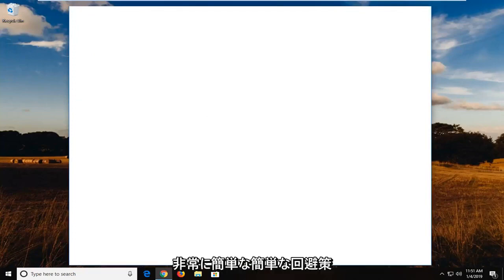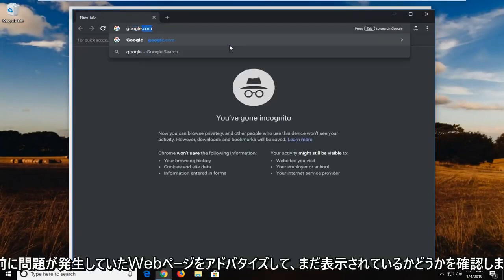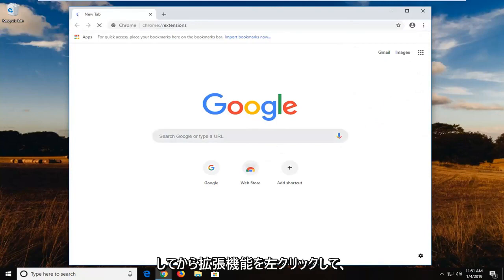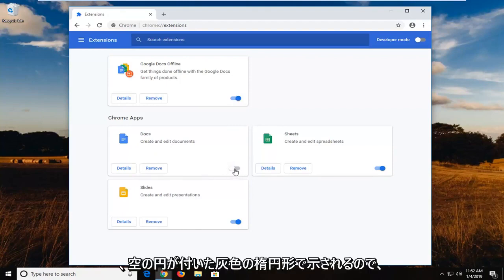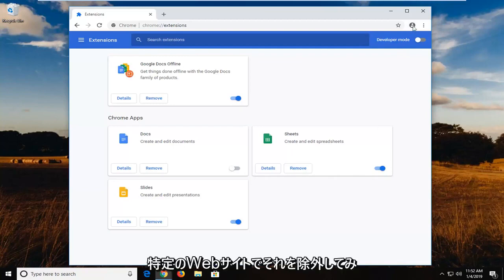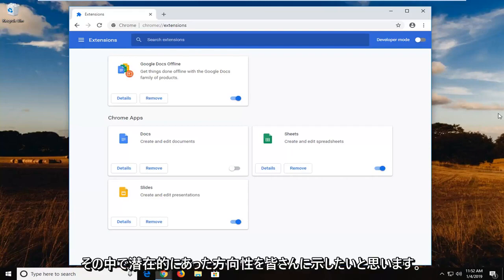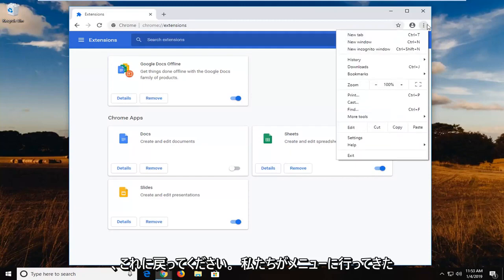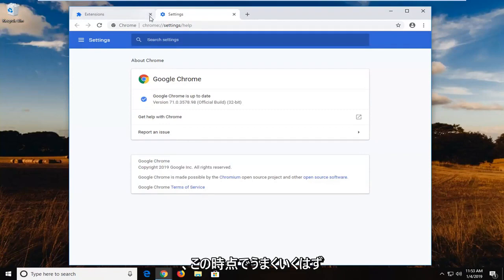ERR_BLOCKED_BY_CLIENTエラーを修復する方法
ウェブページ。 エラー コード: ERR_BLOCKED_BY_CLIENT。

一部のユーザーは、Google Chrome で 1 つまたは複数の Web ページを開こうとすると、「この Web ページは拡張機能によってブロックされました (ERR_BLOCKED_BY_CLIENT)」というエラーが表示されると報告しています。 この問題は、さまざまな Windows バージョン (Windows 7、Windows 8、および Windows 10) およびいくつかの古い Chrome OS バージョンで発生することが報告されています。